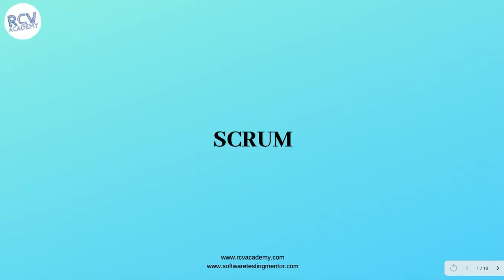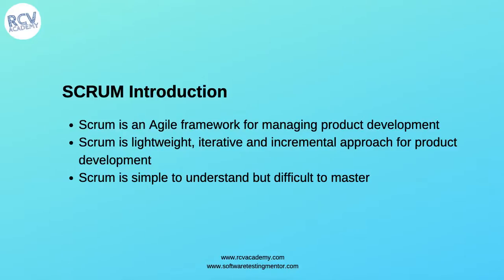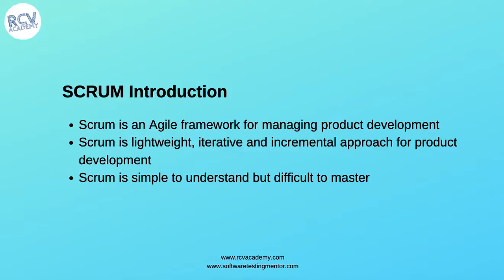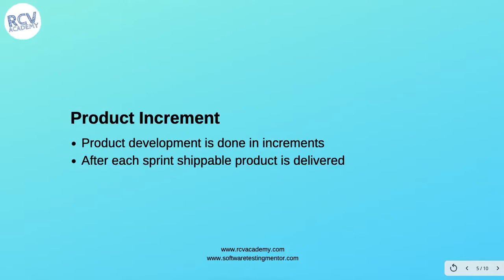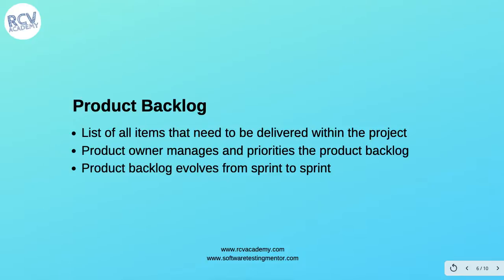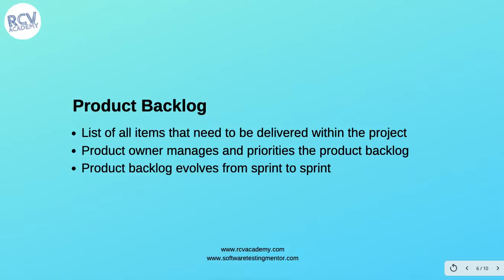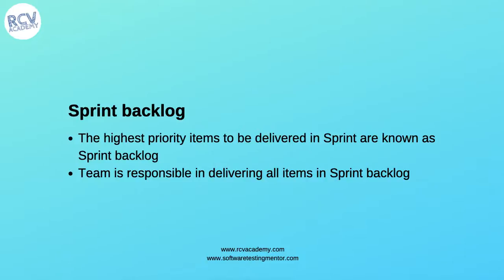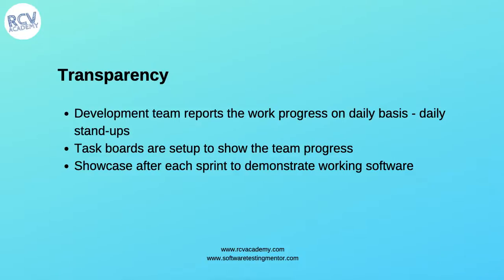ISTQB Agile Tester #17 - What is SCRUM | SCRUM Agile Methodology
In this ISTQB Agile Tester Extension training we are going to learn about what is SCRUM? Scrum Agile Methodology embraces Agile manifesto value and principles and is a framework for Agile Software Development. Product development is done in small iterations or cycles also known as Sprints.